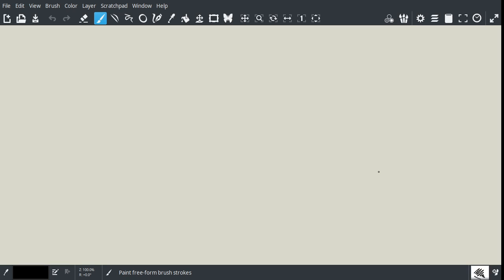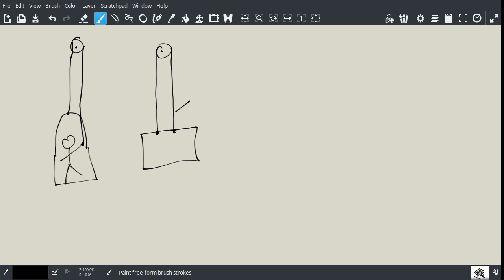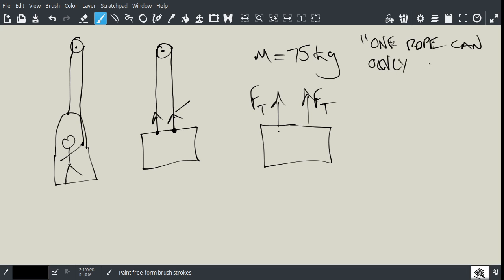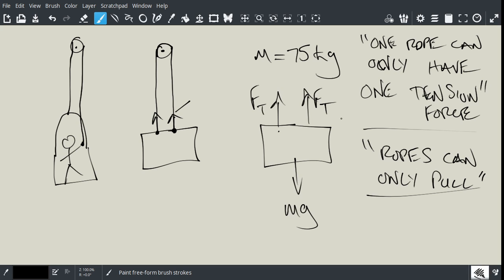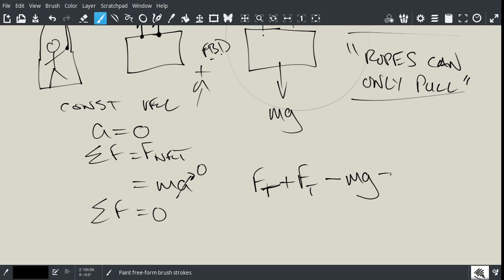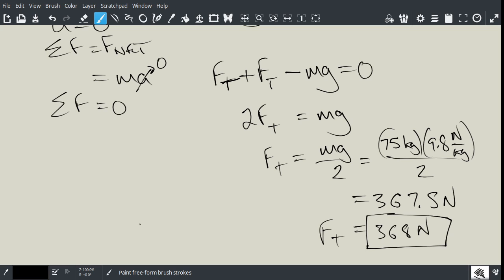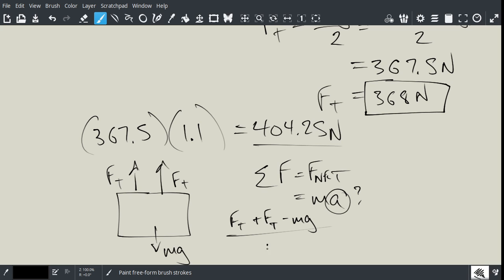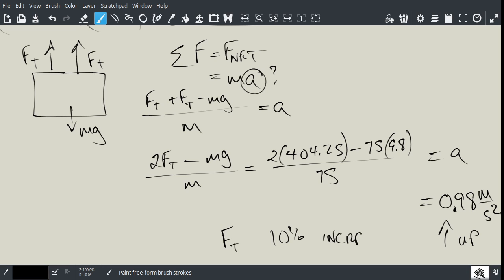Physics 12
physics 11 review